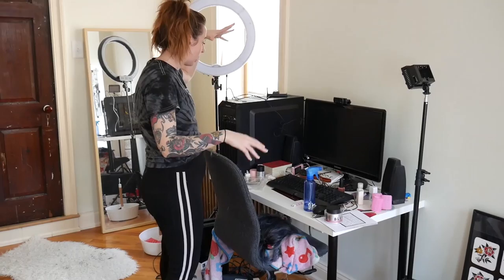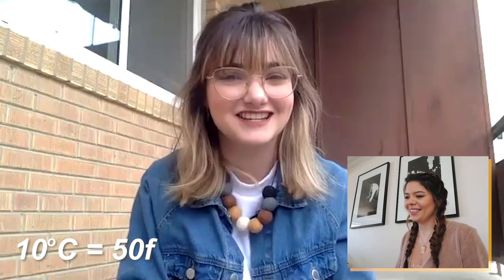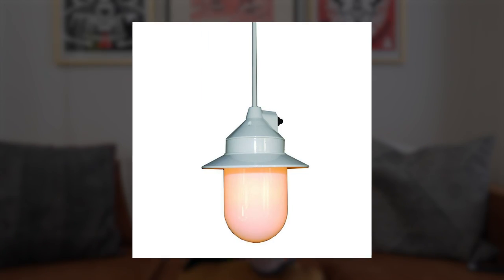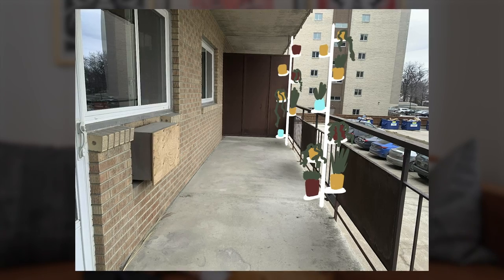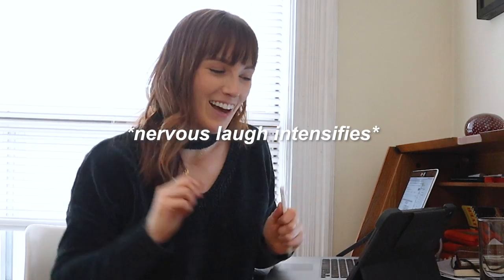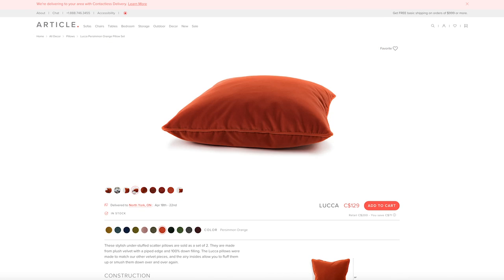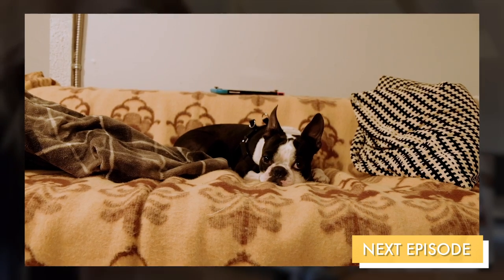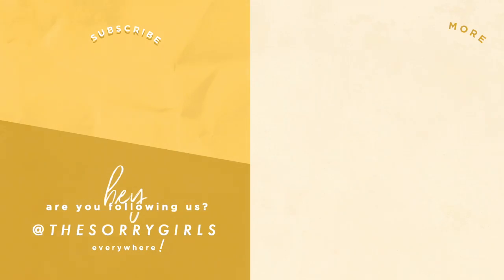making over tricky spaces for our subscribers | Design & Conquer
Welcome back to Design & Conquer - the show where we give our friends and subscribers room makeovers virtually! Since starting this whole self-isolation thing, we've been CRAVING a room makeover. So we asked you guys to submit your spaces and we helped four people turn their tricky spaces into a design dream! Today we designed two spaces - Keara's spare/guest bedroom and Ali's apartment balcony! How do you think we did?

Makeovers take time to get everything just right so to see how these makeovers turned out, make sure to follow our Instagram where we'll be posting the reveals soon!

To see Ali's balcony makeover reveal right now, to watch it on our Facebook page!

Steal Ali's Style //
Thank you Article for gifting the Sol Day Bed, found here!

OTHER PLATFORMS
@thesorrygirls everywhere!